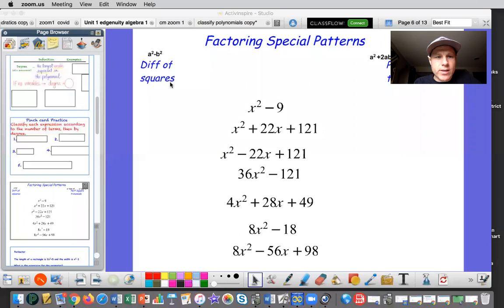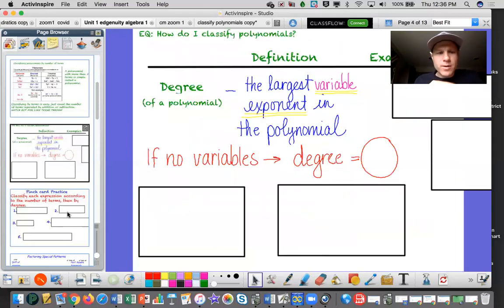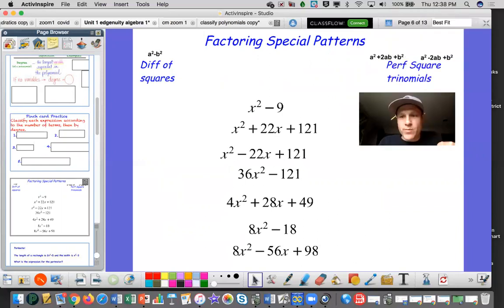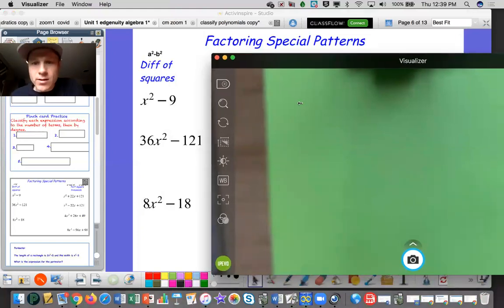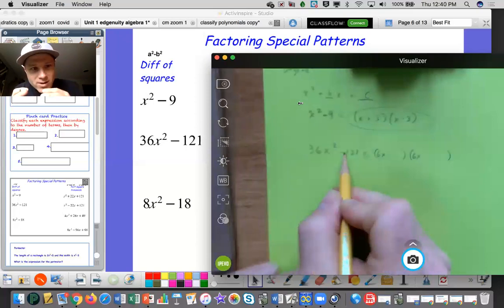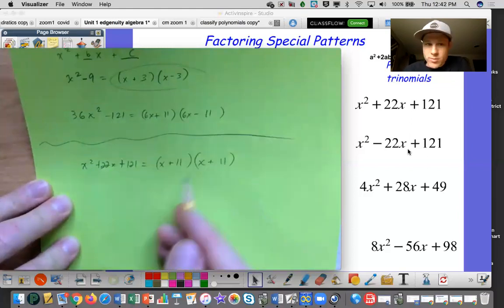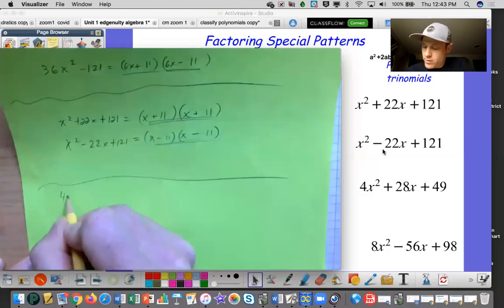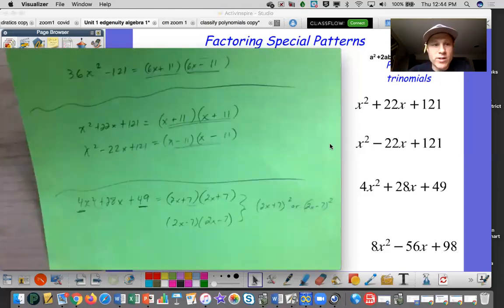factoring special patterns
degree of a polynomial, difference of squares, perfect square trinomial